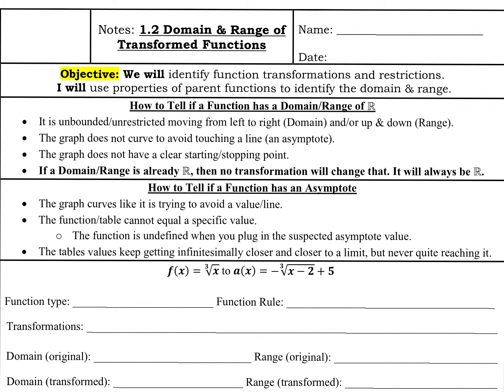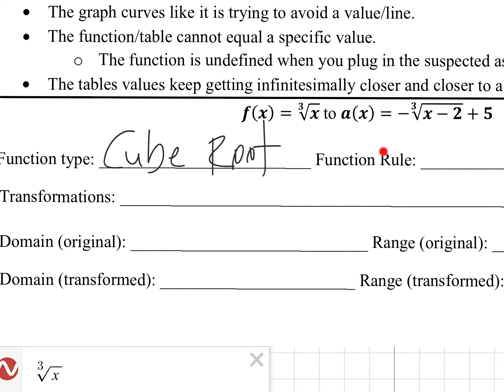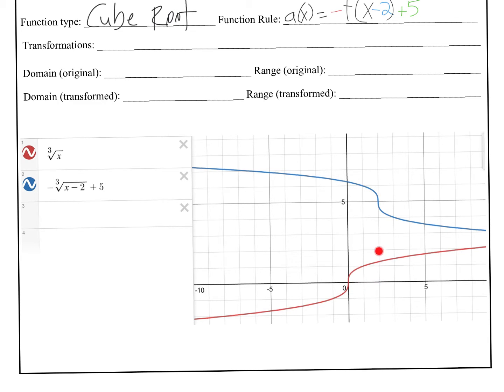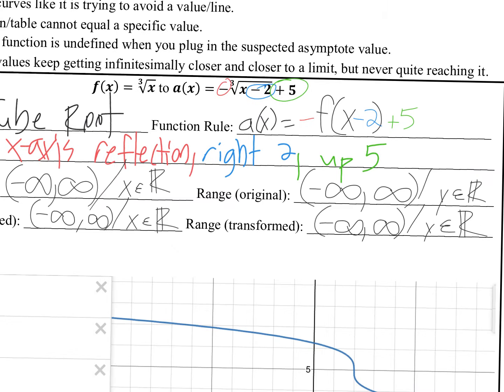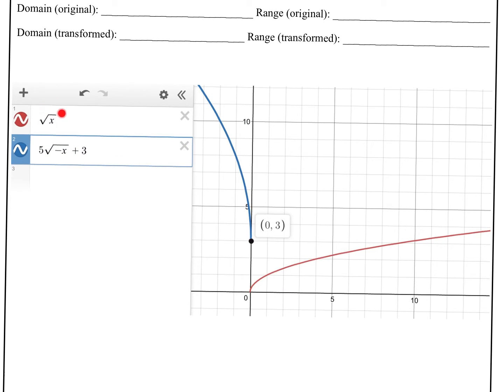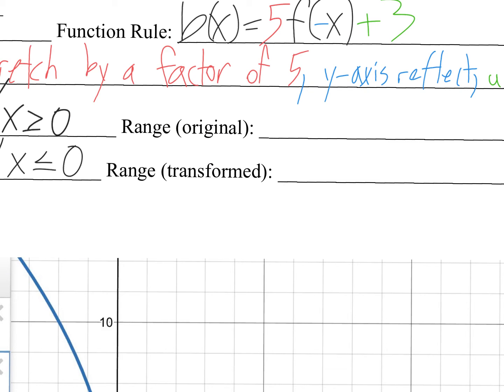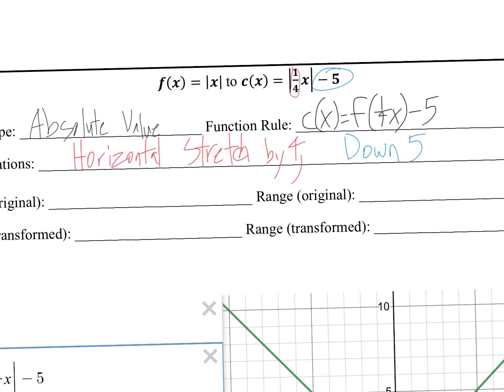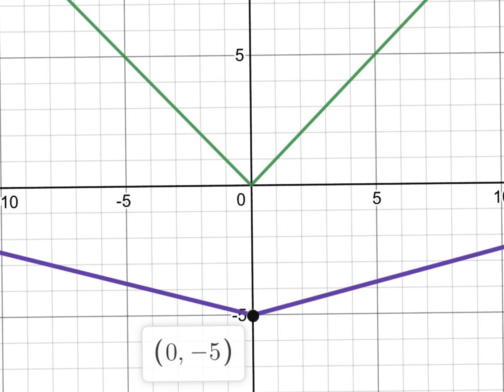Domain & Range of Transformed Functions (Part 1) | 1.2 | Algebra 2